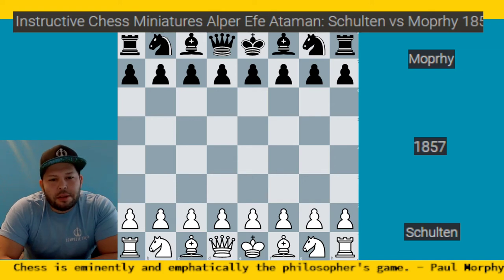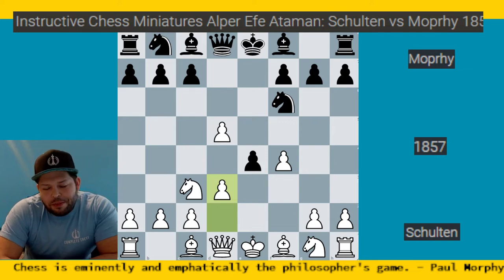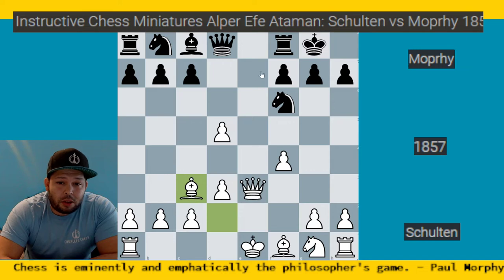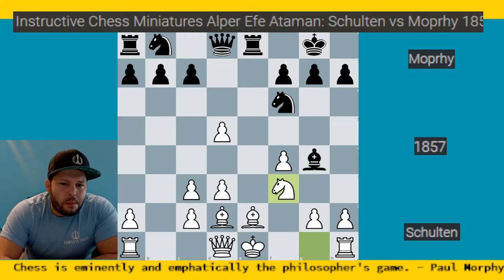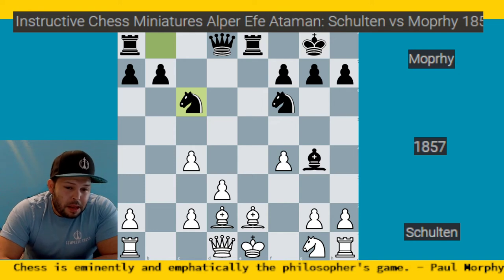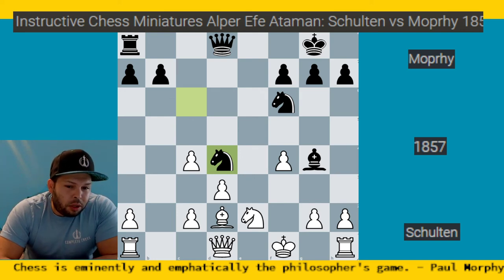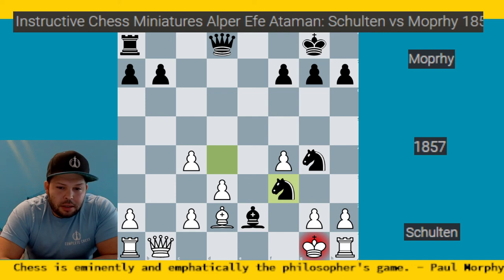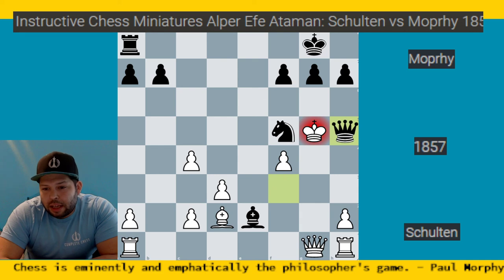The Pin Game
In this game Morphy demonstartes the recipe for making a minature. Control the center, develop your pieces, castle and attack! Follow this system and you will be playing better than the majority of chessplayers. Pins are the most common tactic in chess and Morphy uses both the relative pin and the absolute pin to win this game in style.